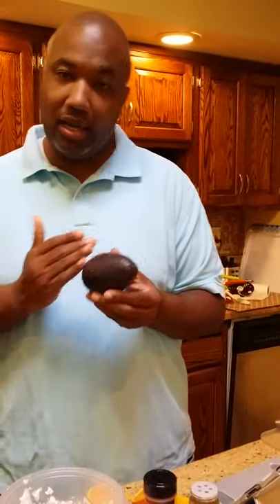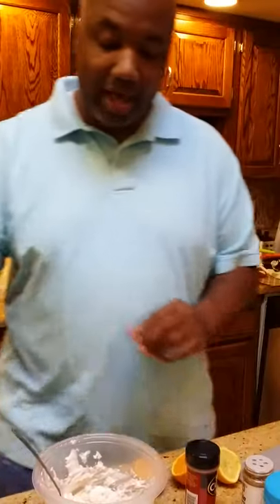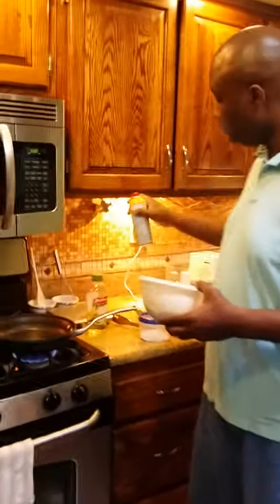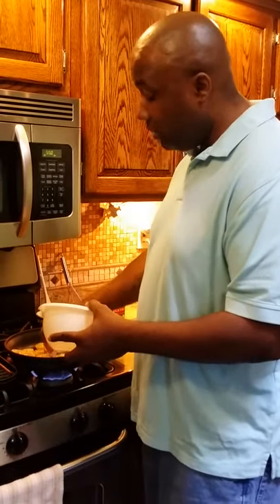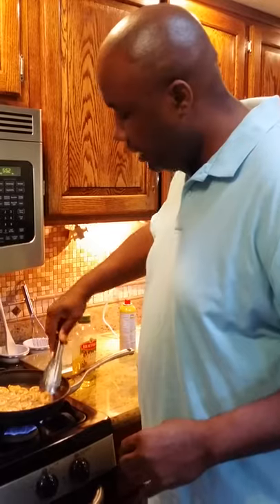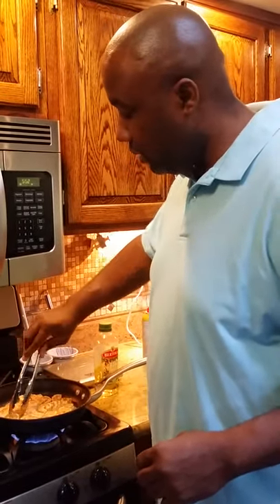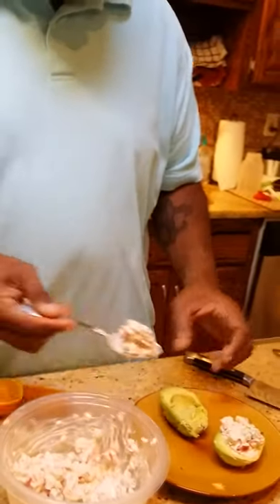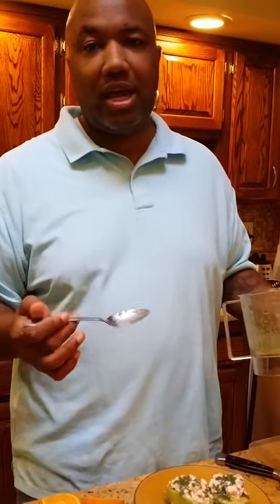Stuffed avocado with shrimp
Tasty low fat recipes for those that have had sleeve gastrectomy.